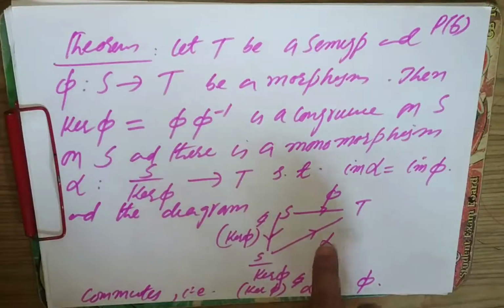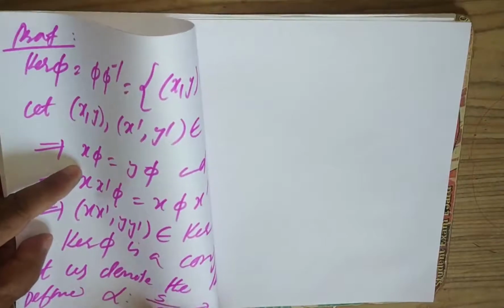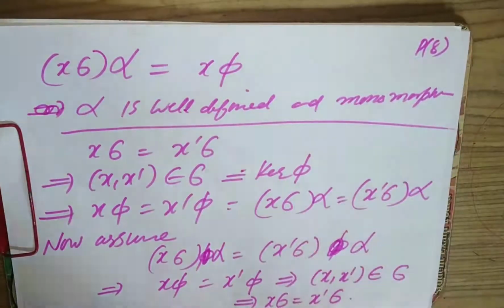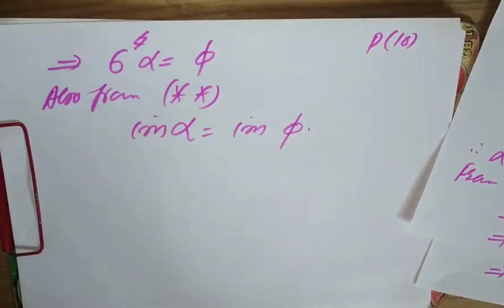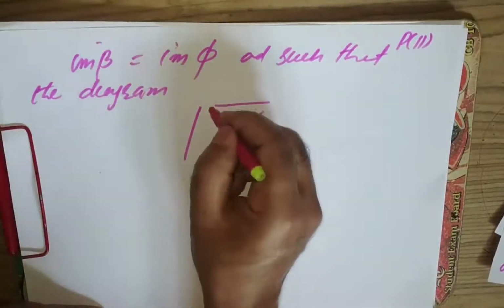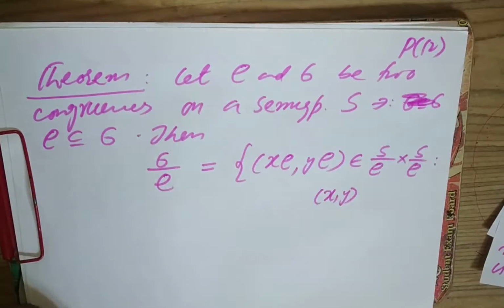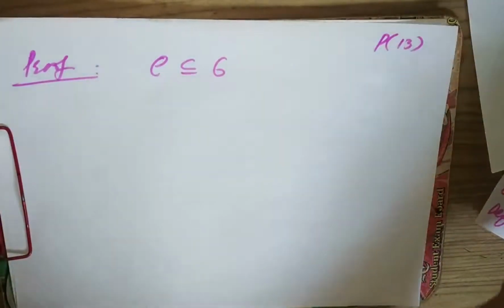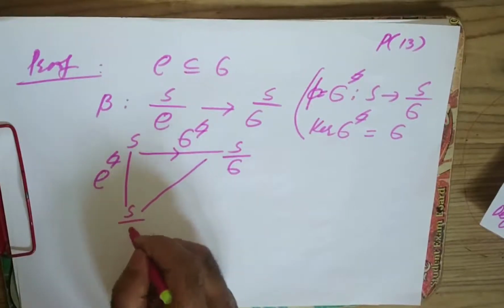Lecture 11.2 Congruence on Semigroups